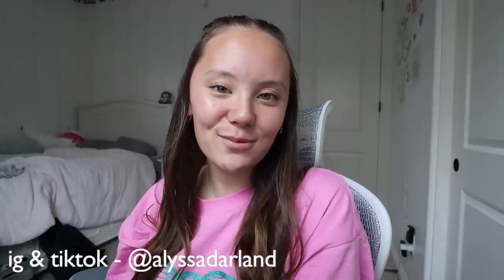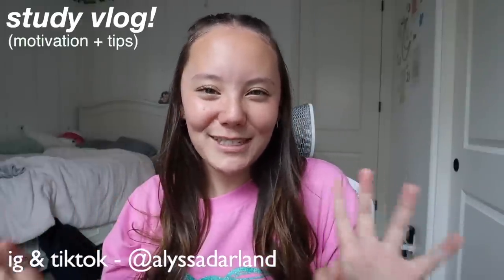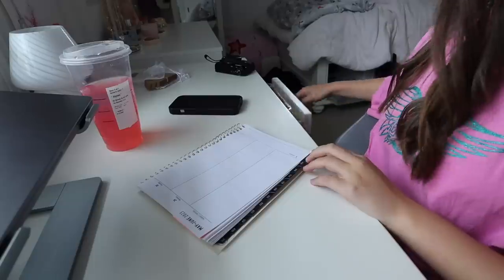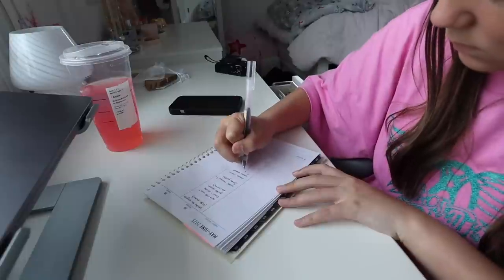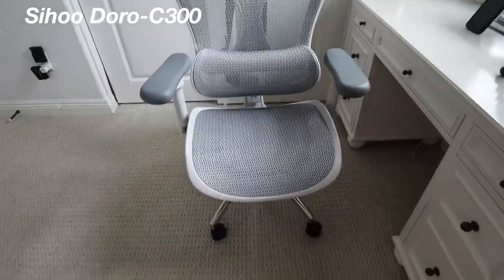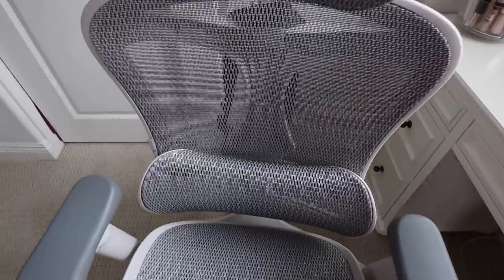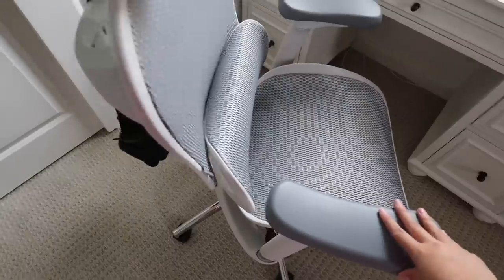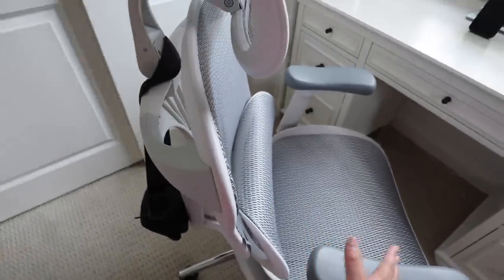STUDY VLOG 📖 finals week prep & tips/advice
happy finals week! this is probably the most amount of studying i've done in awhile 😅 thank you to SIHOO for sponsoring today's video -- make sure to go check them out!

Alyssa Darland
905 Calle Negocio # 75433

🌟 faqs:
how old am i? → 16, tenth grade
when do i post? → i currently post every monday at 8 am PST